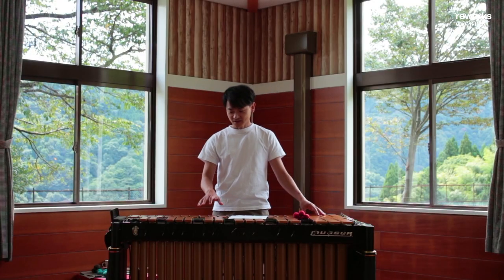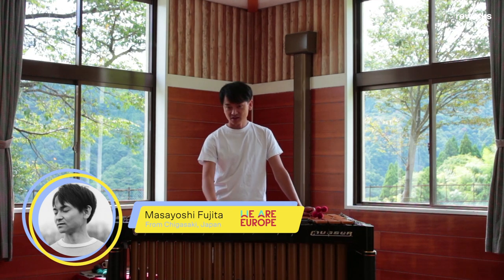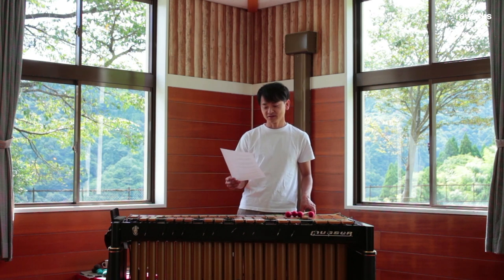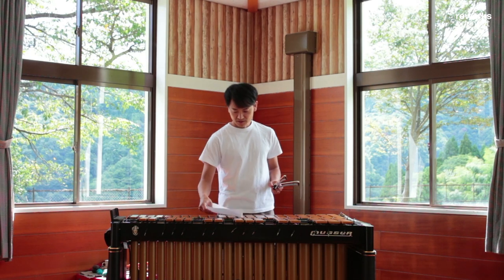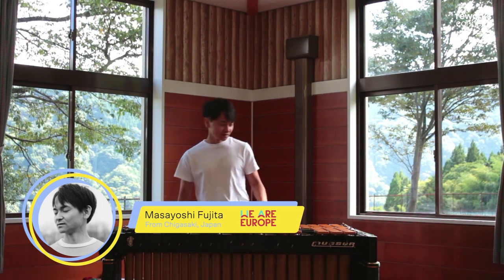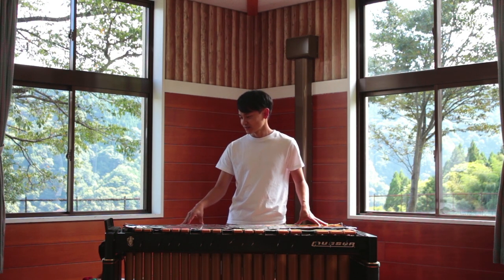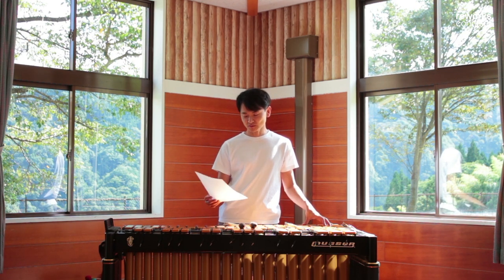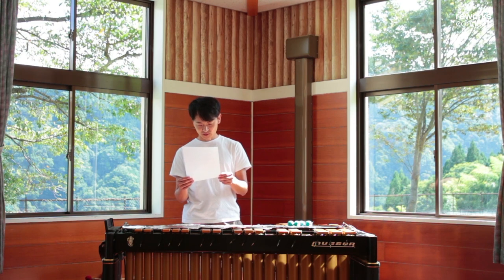Masayoshi Fujita live from Chigasaki, Japan | reworks connekt x We Are Europe